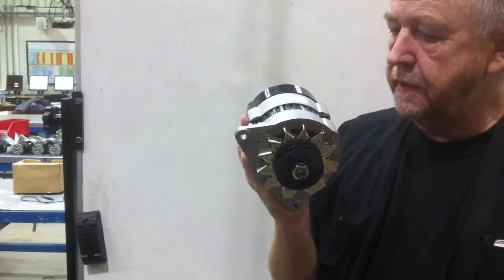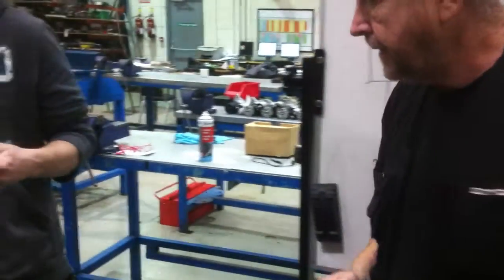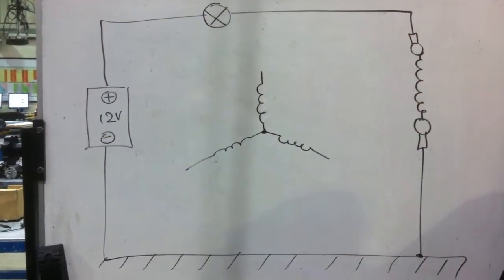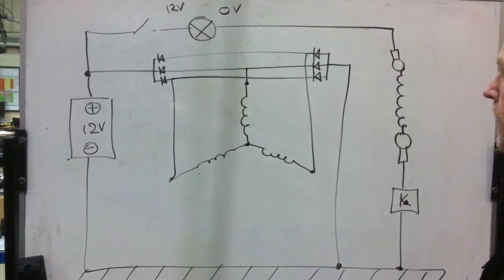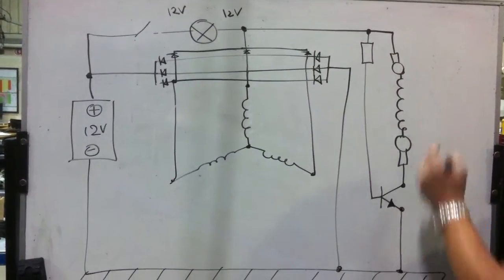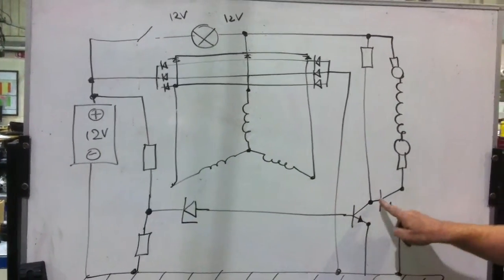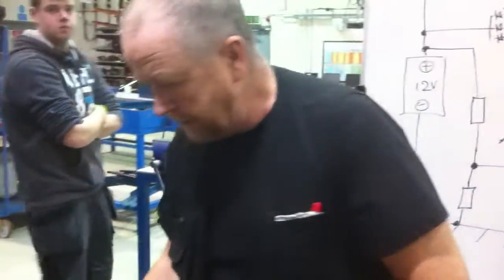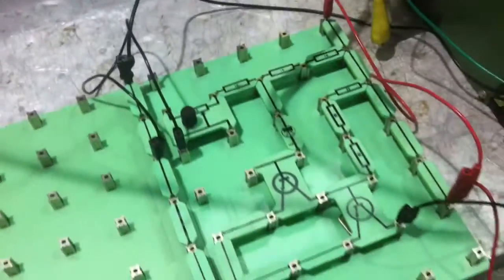Apprentices use Locktronics to build a voltage regulator for a Lucas Alternator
Apprentices on the electrical module of their Phase 2 training use Locktronic components to construct a solid state voltage regulator to control the output of a Lucas alternator. The regulator is constructed using 2 transistors, a voltage dividers and a variable resistor.